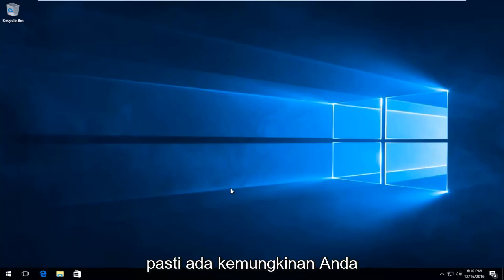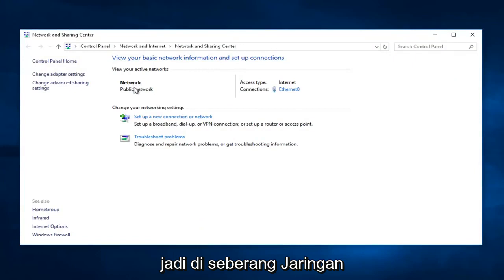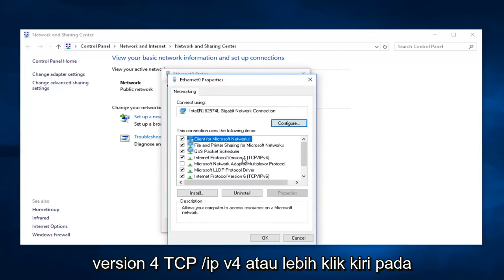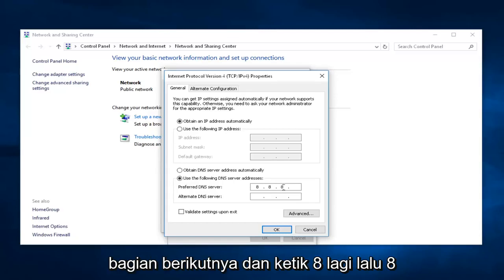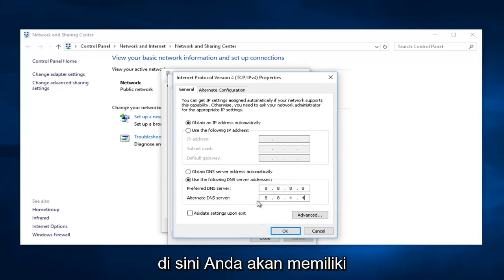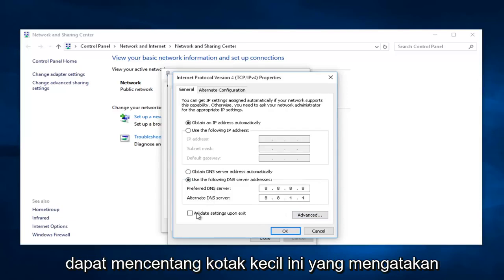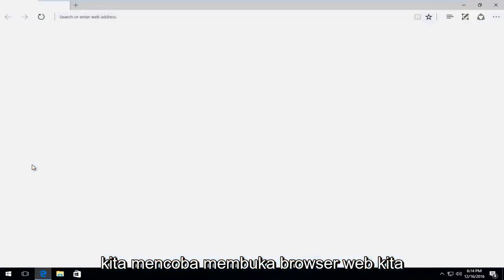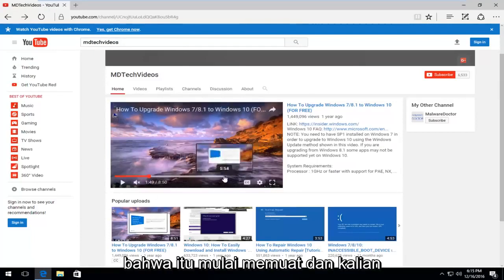Terjadi Kesalahan Di YouTube Dan Cara Mengatasinya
Tutorial ini diharapkan akan menyelesaikan beberapa kesalahan yang mungkin Anda alami saat mencoba melihat video YouTube.

Jika Anda menggunakan YouTube, atau ketika Anda mencoba mengubah resolusi layar, atau beralih ke tampilan layar penuh, atau mungkin mencoba melihat video atau saluran tertentu, Anda mungkin mendapatkan pesan layar kesalahan seperti,
" Terjadi kesalahan, coba lagi nanti. "
" Video ini saat ini tidak tersedia."
" Tidak terdefinisi "

Sebagian besar dari kita mengunjungi YouTube setiap hari, tetapi beberapa pengguna telah melaporkan pesan kesalahan yang mengatakan "Terjadi kesalahan, silakan coba lagi nanti". Kesalahan ini akan mencegah Anda menonton video, tetapi untungnya bagi Anda, hari ini kami akan menunjukkan cara memperbaiki kesalahan ini di Windows 10.

Tutorial ini akan menawarkan solusi untuk pesan kesalahan yang Anda terima ini. Harus menyediakan perbaikan untuk semua browser web utama (Mozilla Firefox, Google Chrome, Internet Explorer, Microsoft Edge dan Opera).